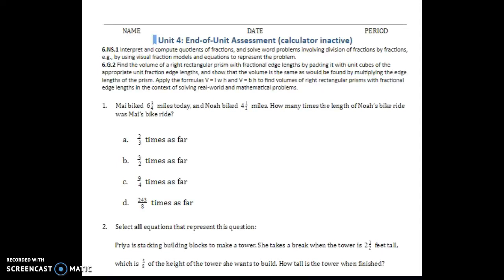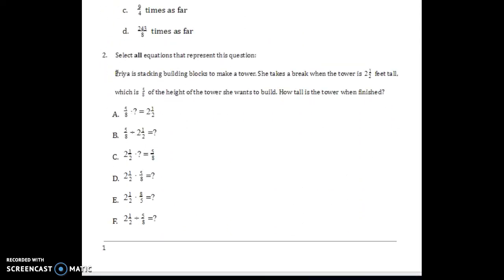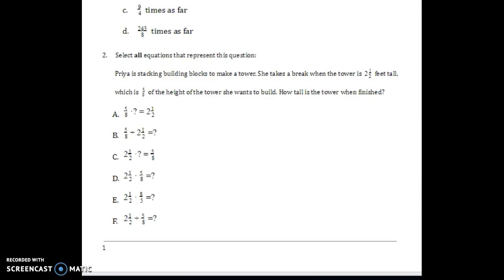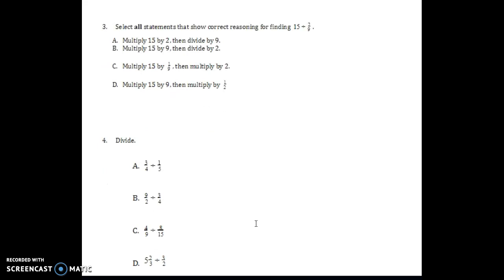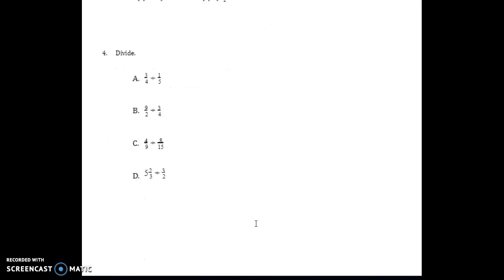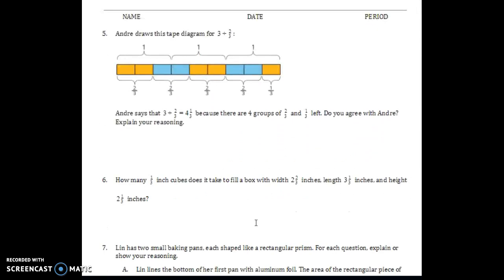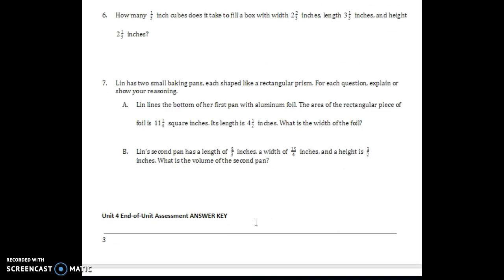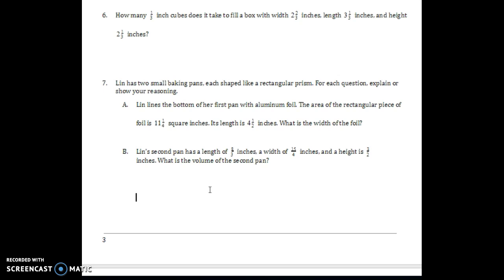Unit 4 End of unit assessmnet